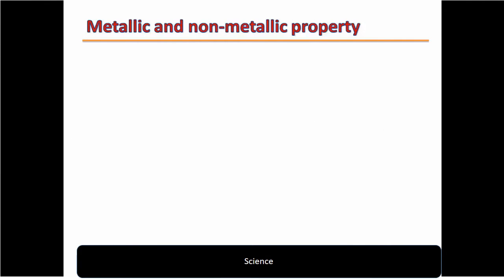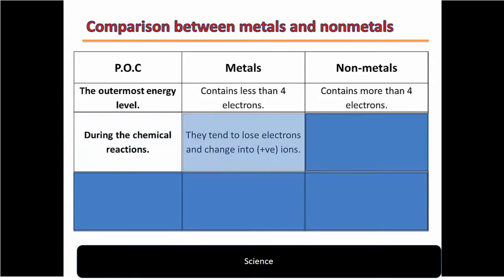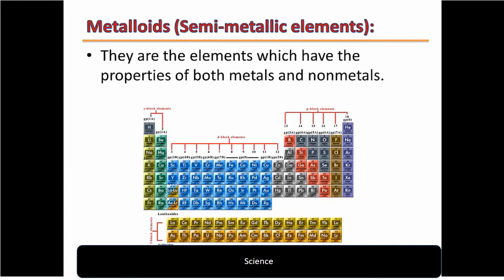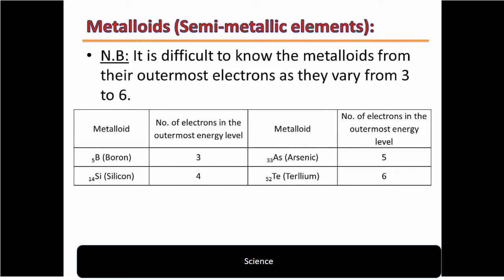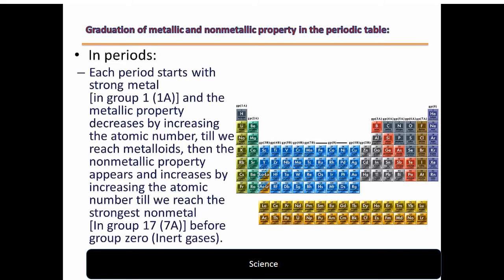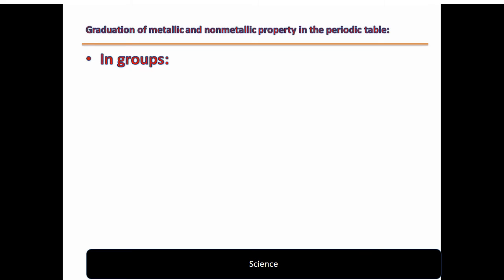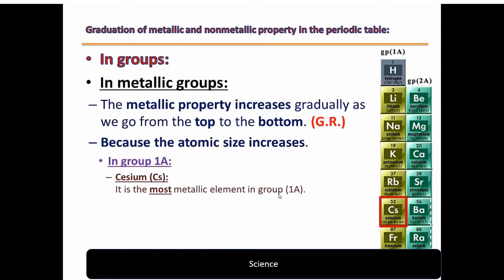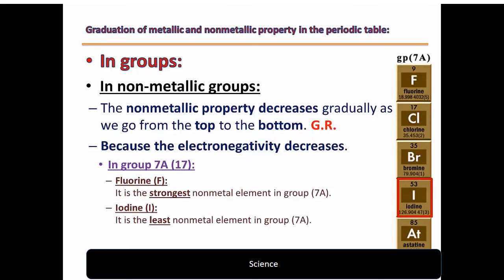lesson 2 2nd prep part 3